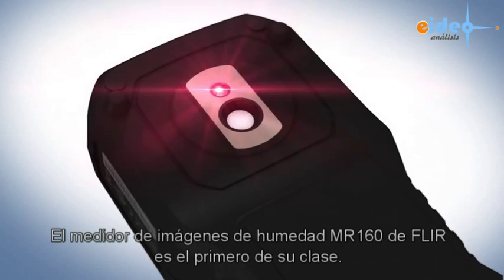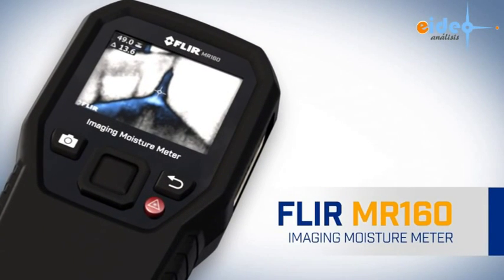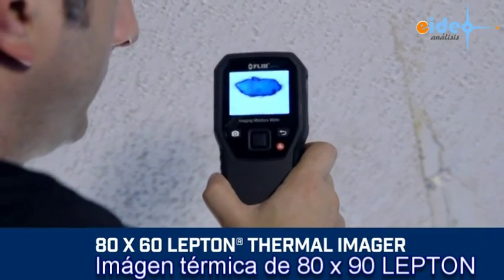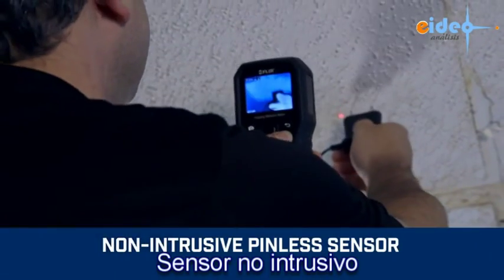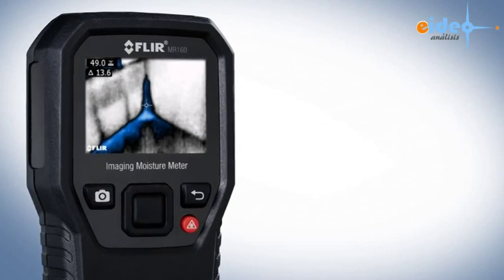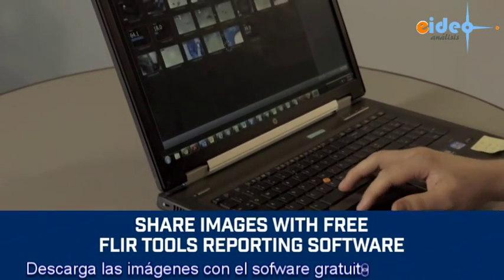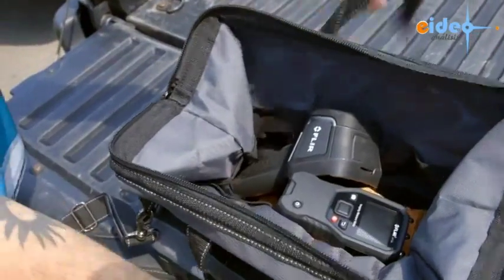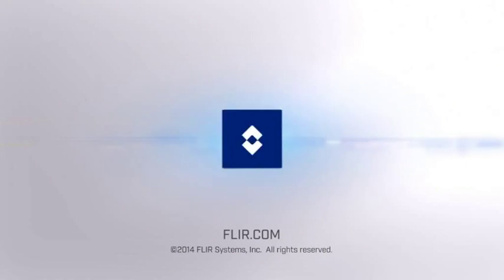FLIR MR160 Medidor de imágenes de humedad Español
El medidor de imágenes de humedad MR160 de FLIR es el primero de su
clase. Equipado con una cámara térmica incorporada, el MR160 es el único
medidor de humedad con la potencia de mostrar dónde medir el problema.

IDENTIFICAR Y VERIFICAR CON
UNA HERRAMIENTA.
Primer medidor de humedad termográfico
• 80 x 60 Generador de imágenes térmicas de Lepton con tecnología IGM
• Documenta lecturas de humedad e imágenes térmicas en una única
pantalla
• Revisa imágenes